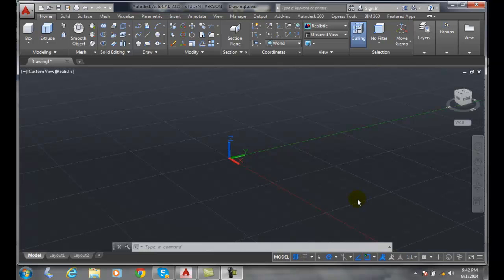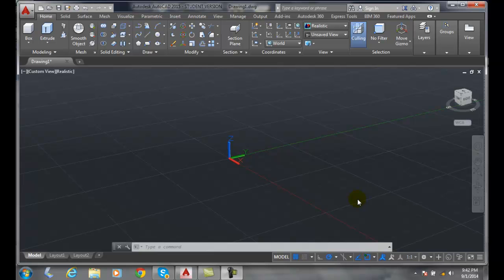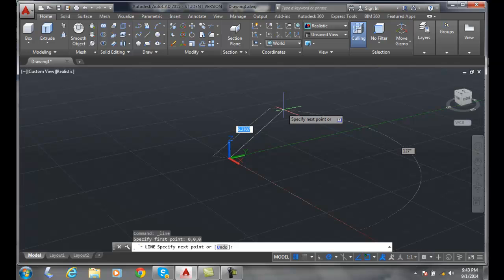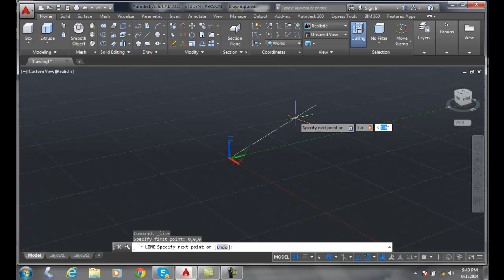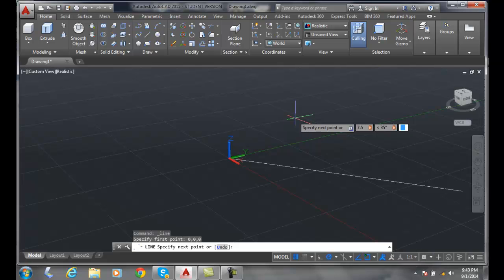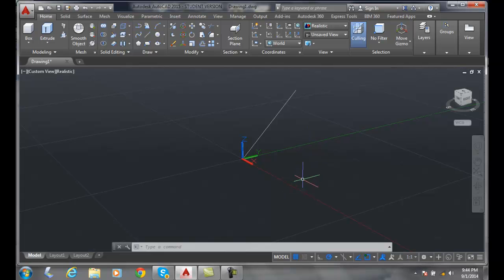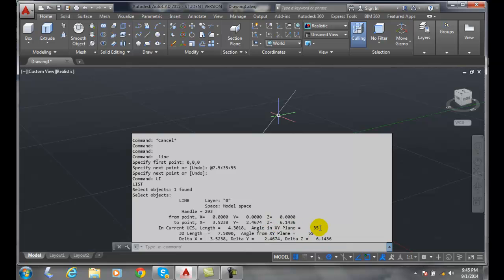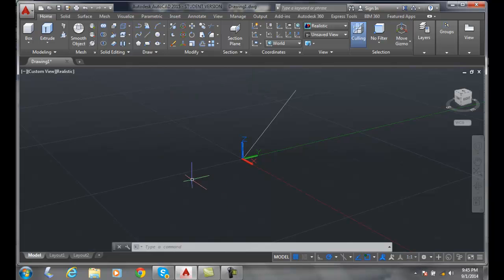3D Modeling 04-01 Introduction to Spherical Coordinates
Understanding Three-Dimensional Coordinates and User Coordinates  Systems